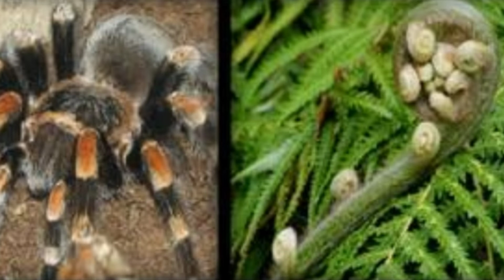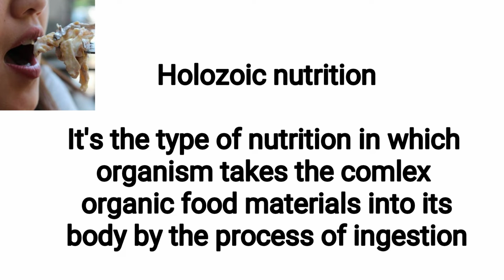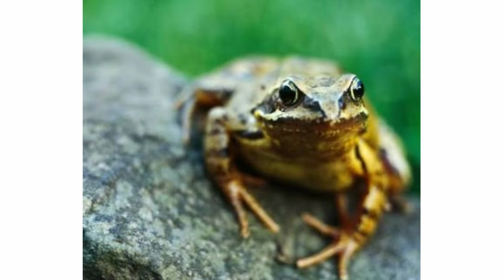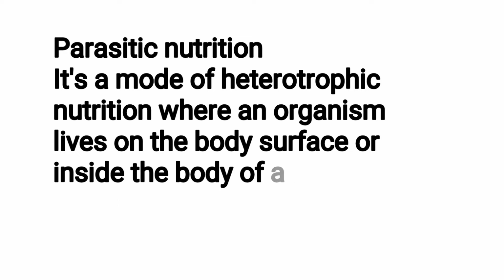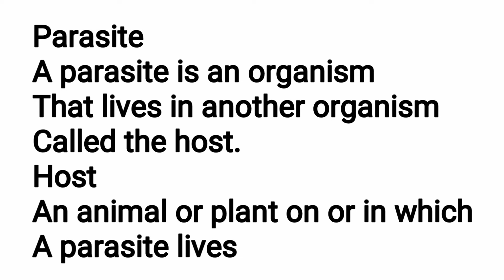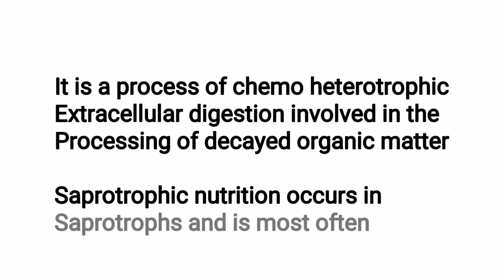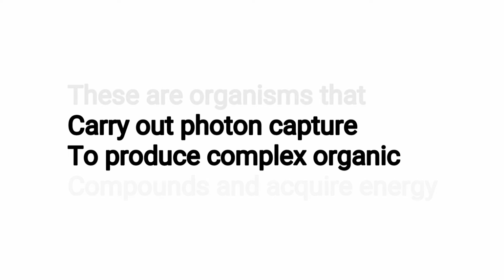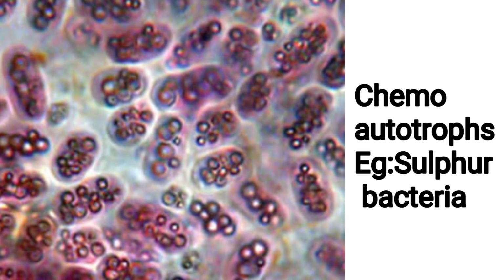CBSE class 10 biology part 3// heterotrophic nutrition